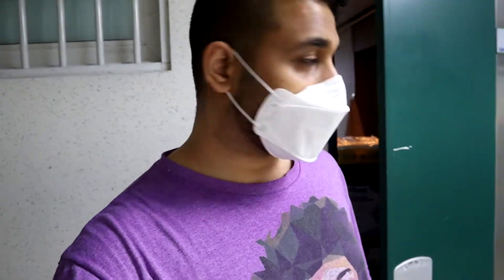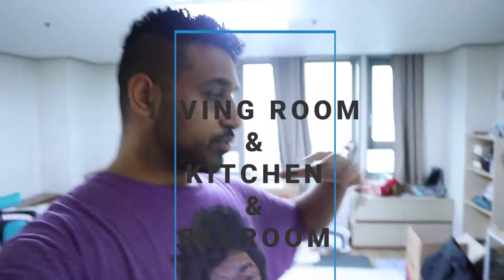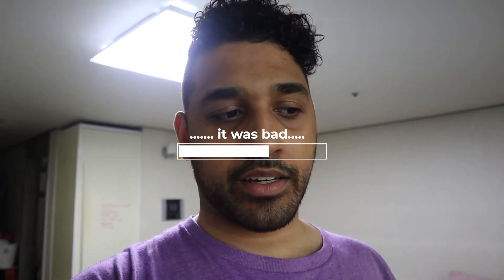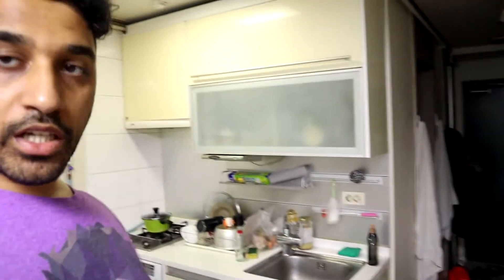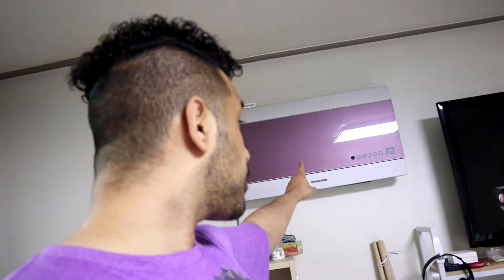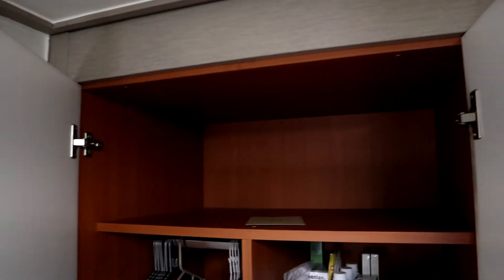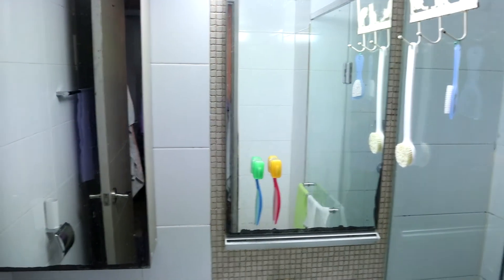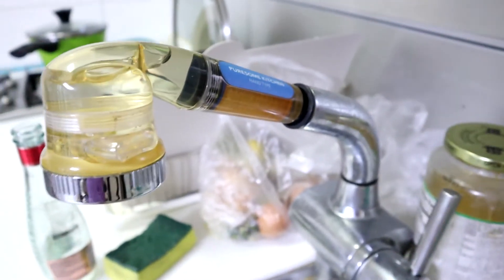HOUSE TOUR: SEOUL - MOKDONG; one bedroom OFFICETEL; less than $800 USD / month... worth it?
Hi guys, long time no video. We've been in the process of moving and organizing our new place (which is amazing btw) but I wanted to show you where we were living before. This was the unit we first moved into back in January 2018, it was chosen (and paid for) by our school when we were working at a hagwon. After leaving that job we decided to stay there, but now it's time to spread our wings to newer and better things.

This place cost ₩800,000/month + utilities (approx 250~ / month). We also had to put a deposit (key money) of ₩10,000,000 in order to rent the place (which is the common practice in Korea).